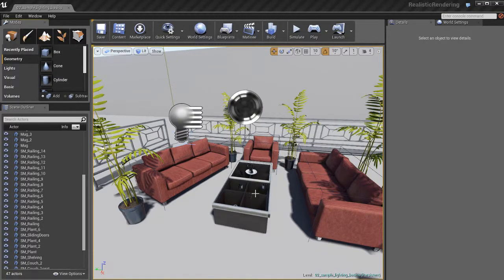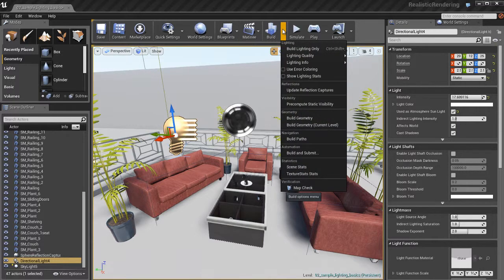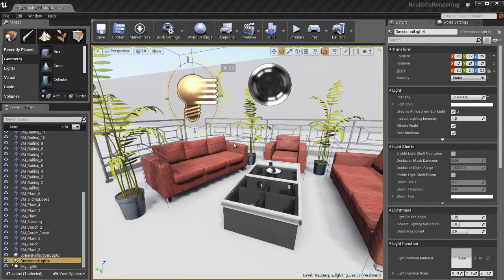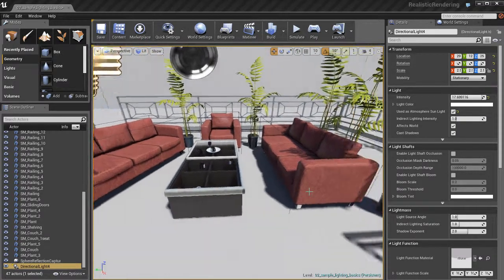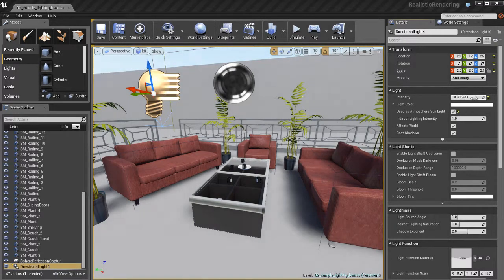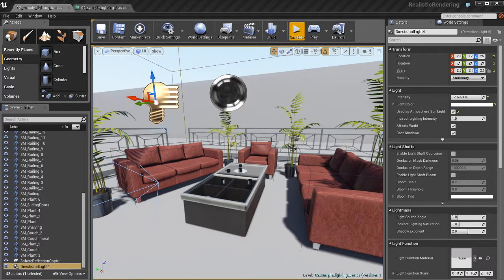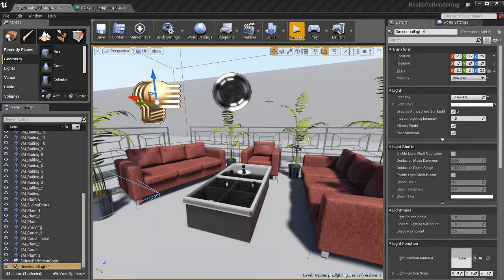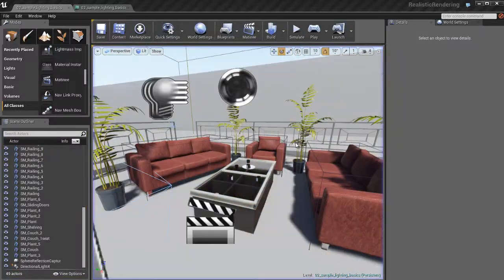UE4 Basics_29- Mobility